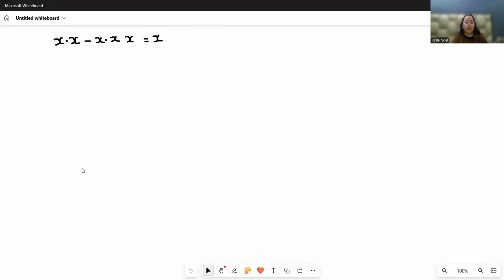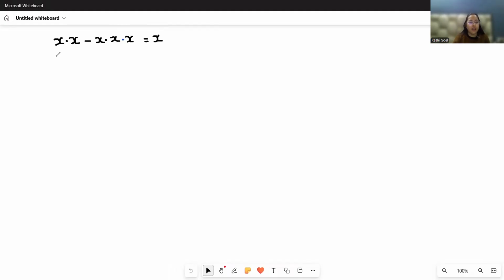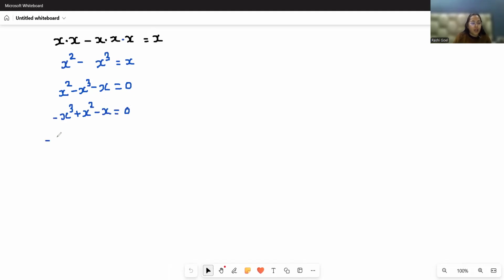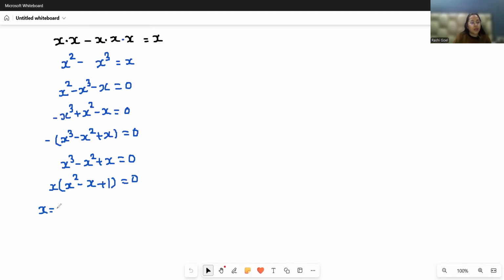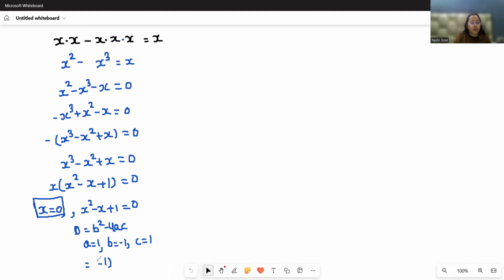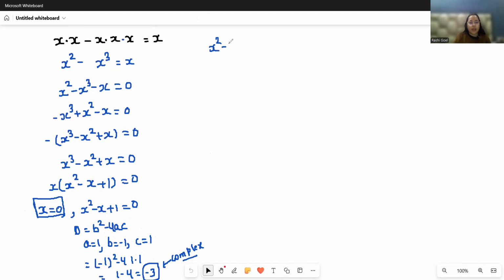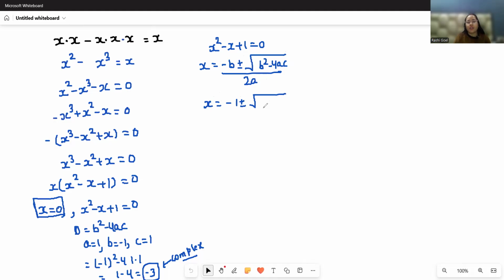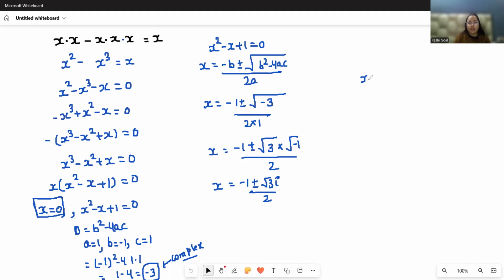x.x – x.x.x = x | Maths Pattern That Confuses Everyone!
At first, it looks impossible… but once you understand the hidden logic, the equation becomes surprisingly simple!
We break it down step-by-step so even beginners can understand.

✔ Pattern explanation
✔ Why the equation simplifies to x
✔ Real examples with numbers
✔ Easy logic for students & puzzle lovers
✔ Perfect for competitive exams and math enthusiasts

Watch till the end for the complete explanation and bonus questions!